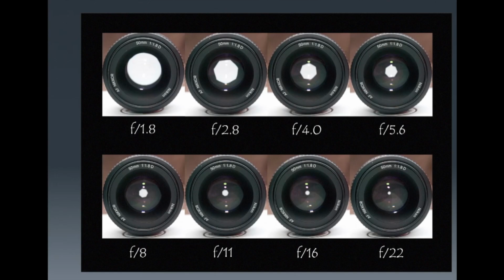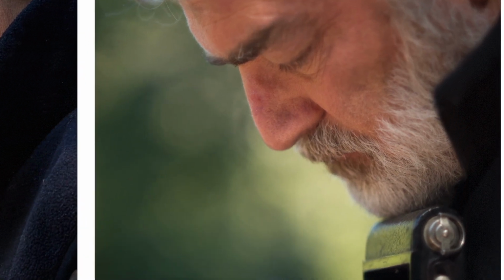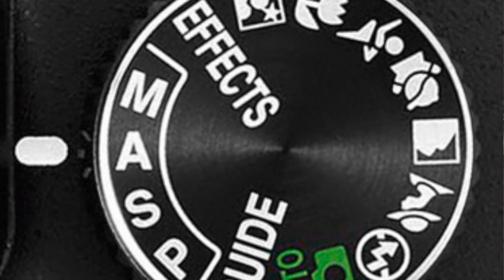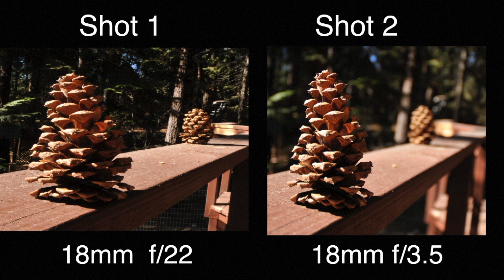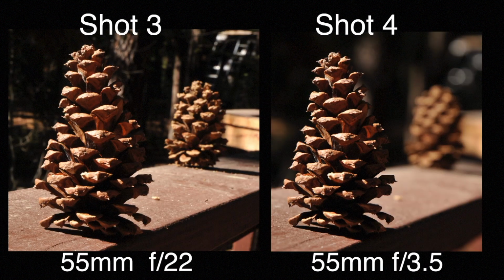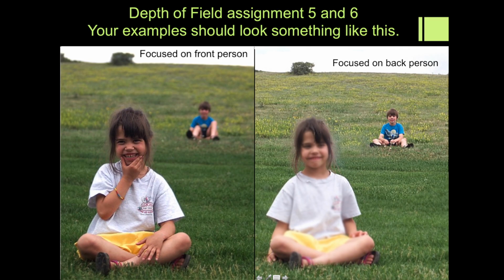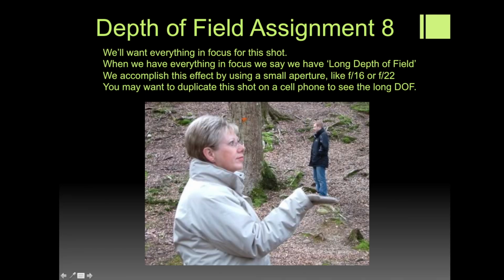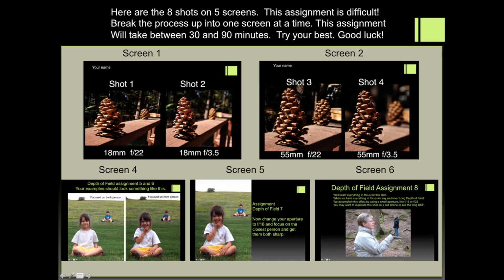Aperture with assignments